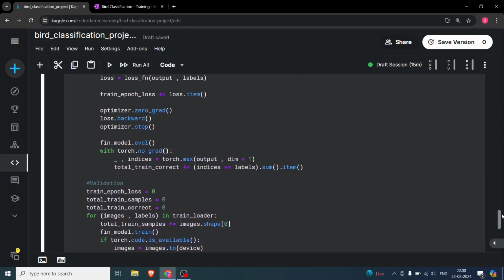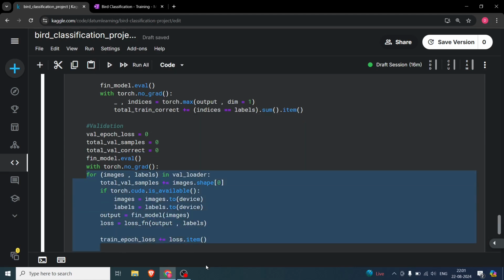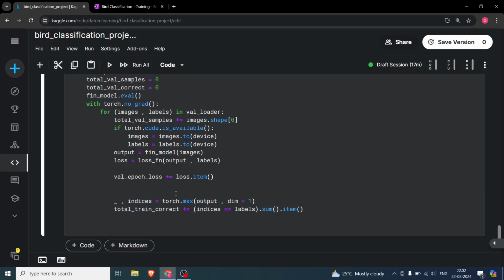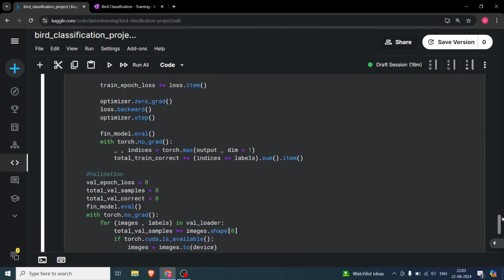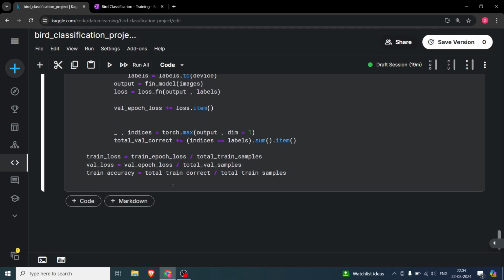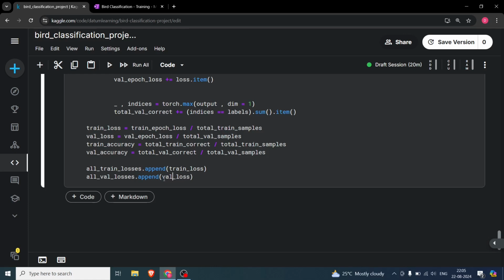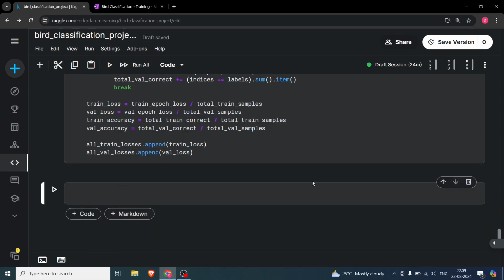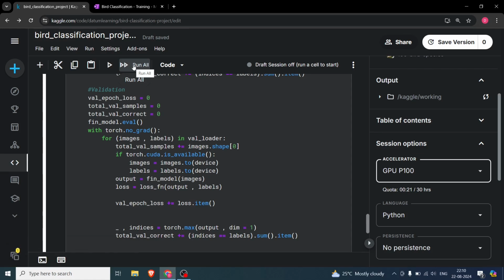Ep - 6 | Writing the validation fn | Bird Classification project in Deep Learning using PyTorch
This is the sixth video in the Bird Classification series where we will be writing the validation function for the training model. The validation function is basically going to run the model on the validation dataset to confirm the correct training of the model.